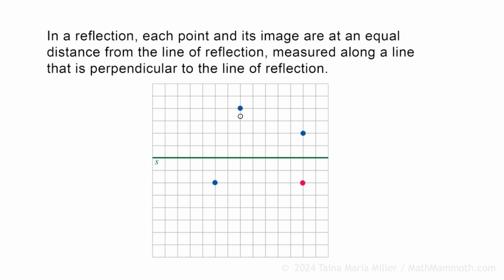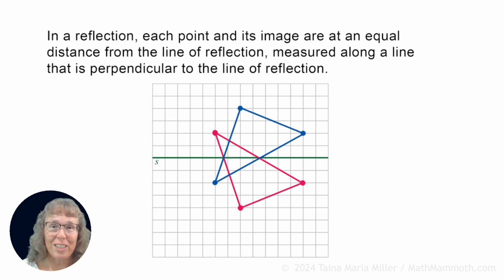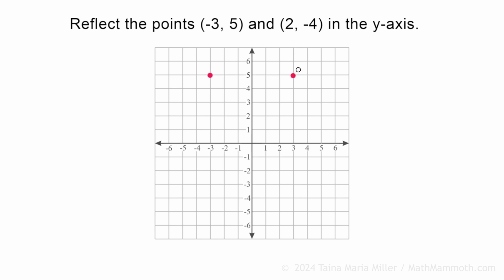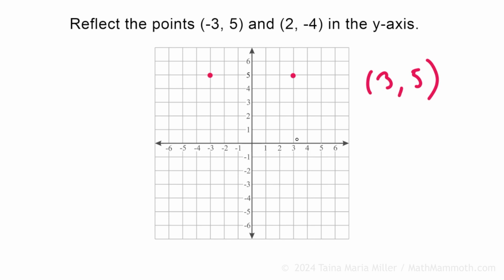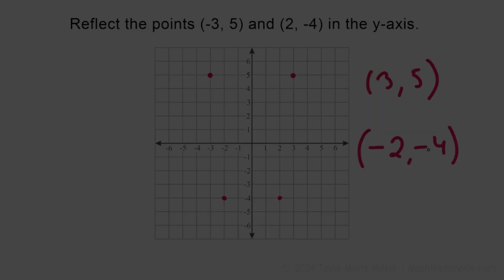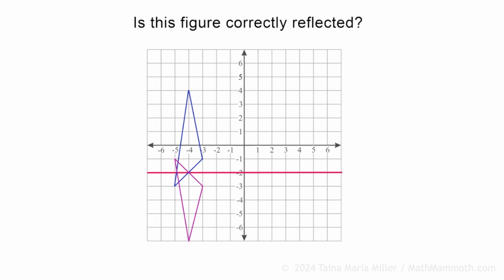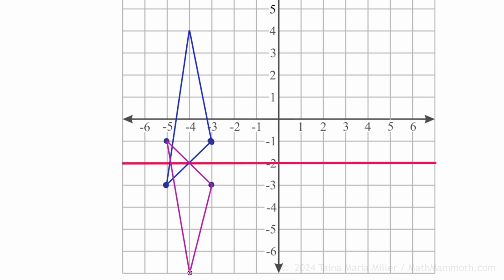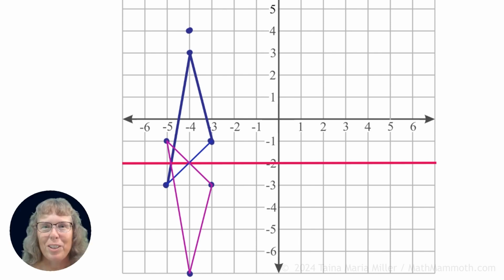Reflections in the coordinate grid (8th grade math)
In a reflection, the point and its image are at the same (perpendicular) distance from the reflection line. Learn the basics of how points are reflected in the x- or y-axis, and how their coordinates change.